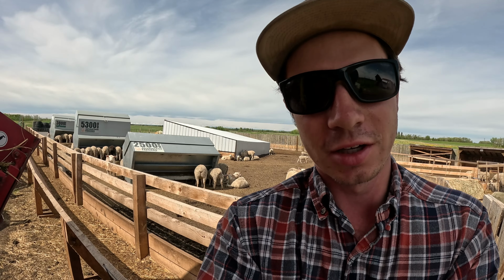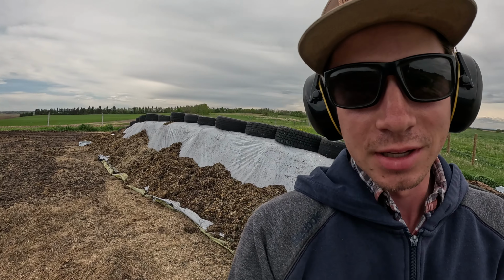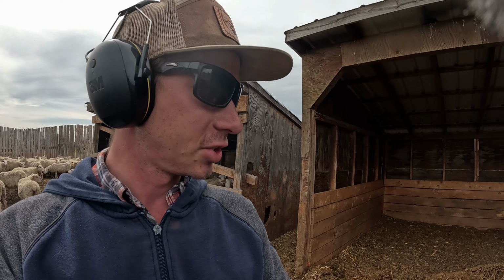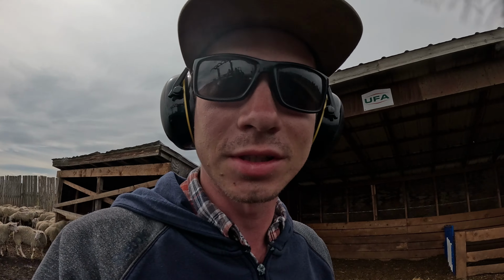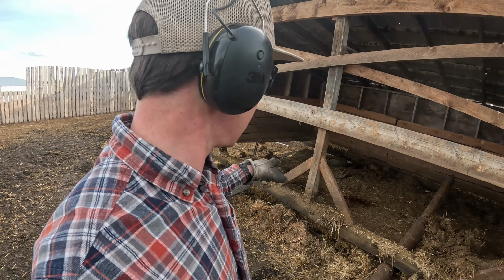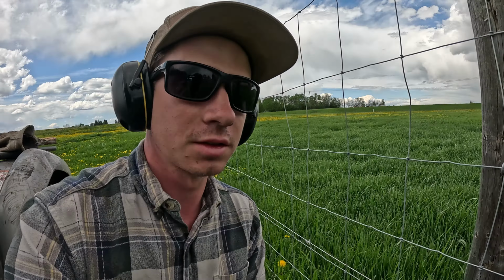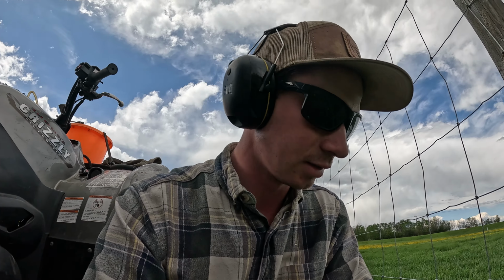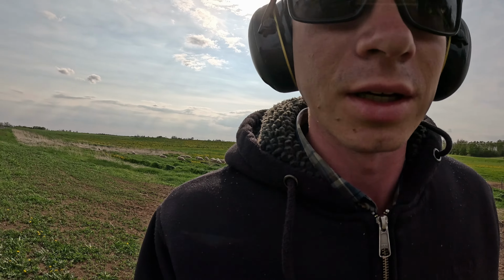Cleaning Sheep Pens | First Day on Pasture!